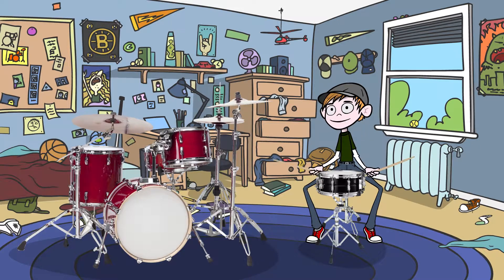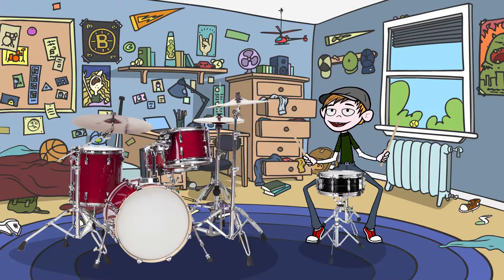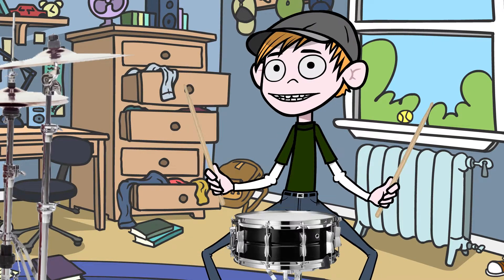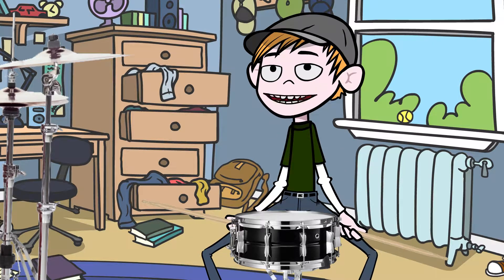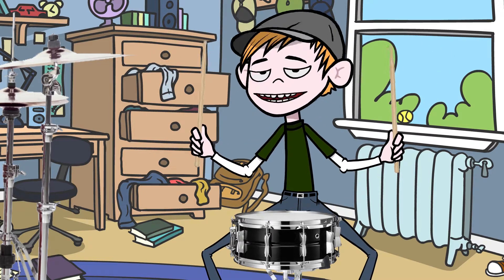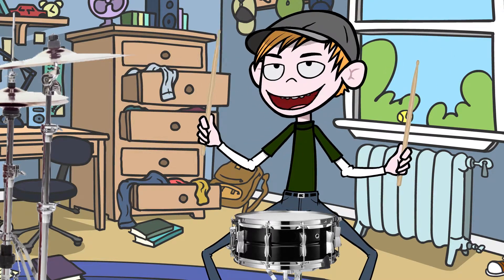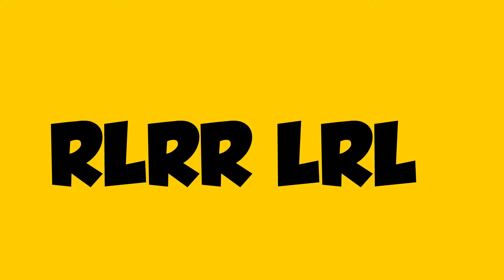The Paradiddle | Lessons with Benny Beats Drums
Hi I'm Benny Beats and I teach drums! In this lesson, we're learning the paradiddle, a basic drum rudiment... it's pretty cool!

Follow Benny on Instagram! @BennyBeatsDrums